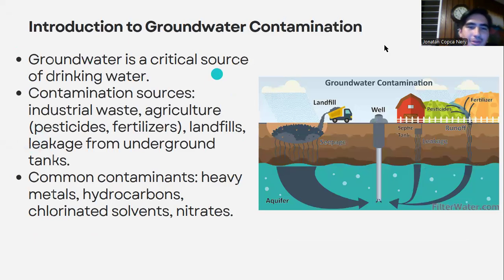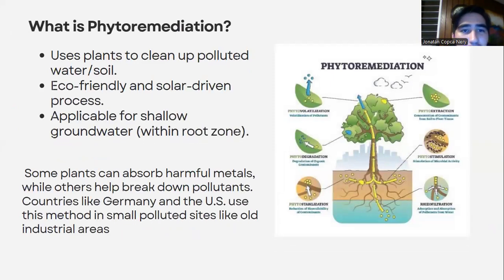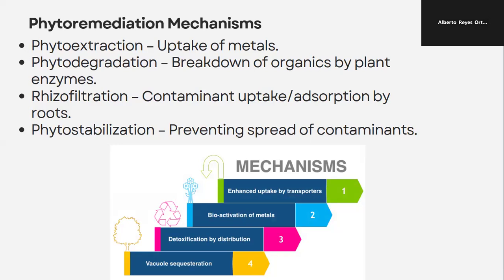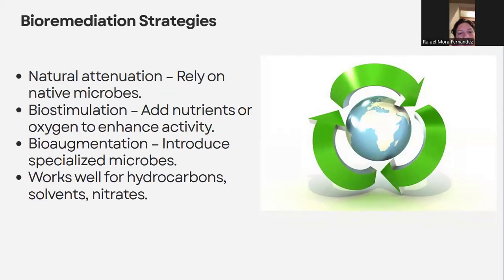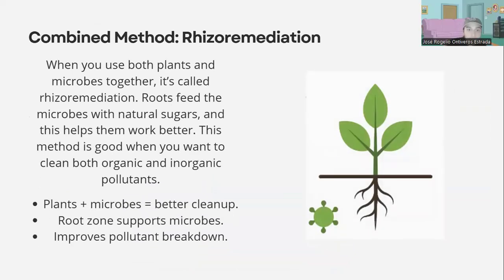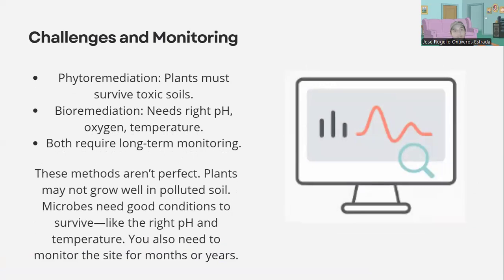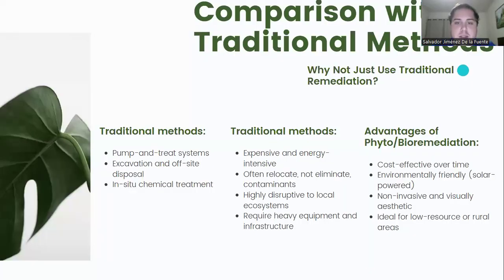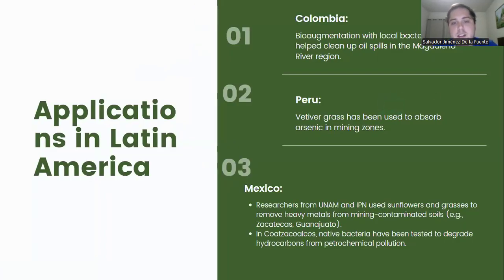Presentation Phytoremediation and Bioremediation for Groundwater Contamination